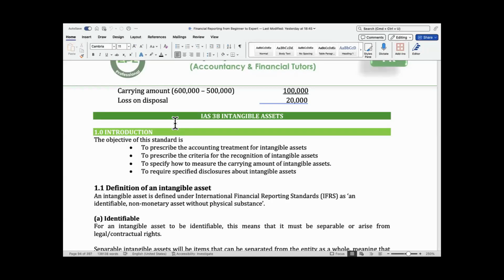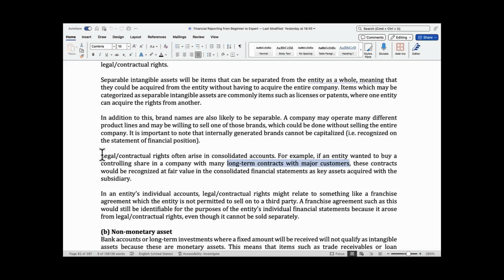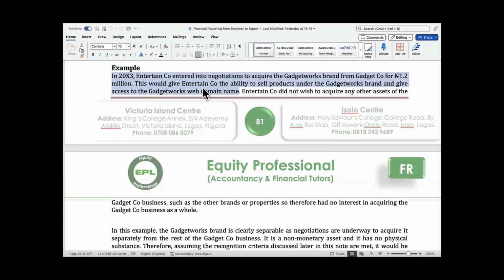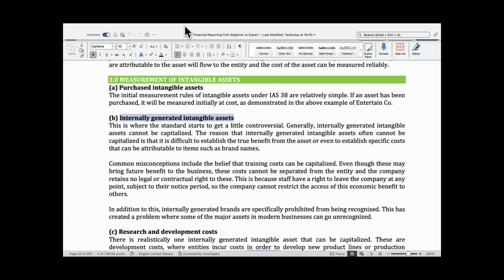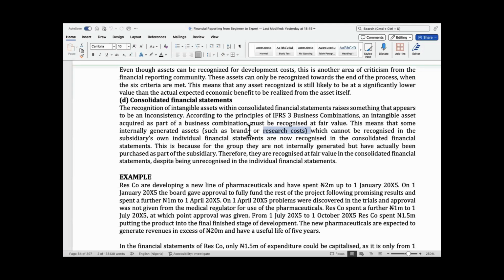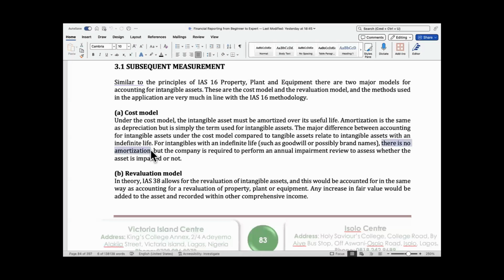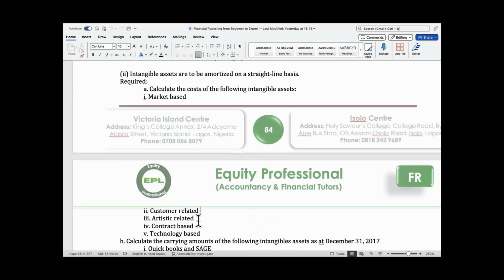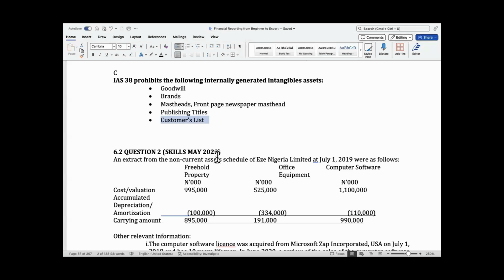FR - IAS 38 Intangible Assets